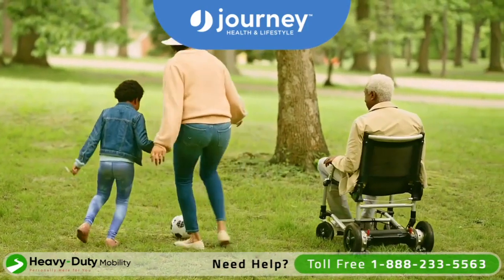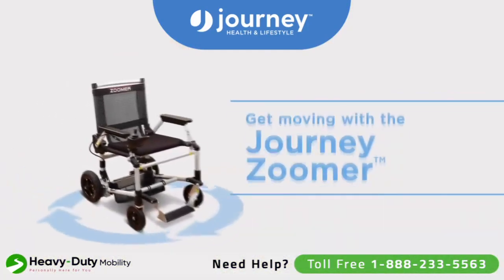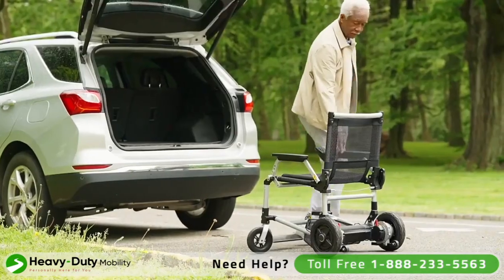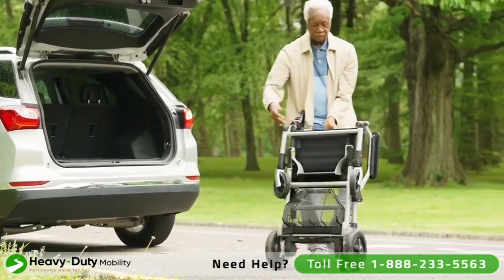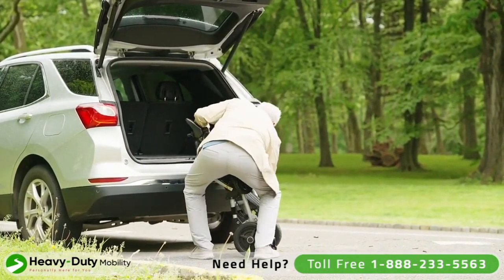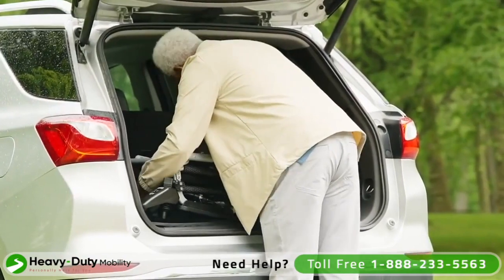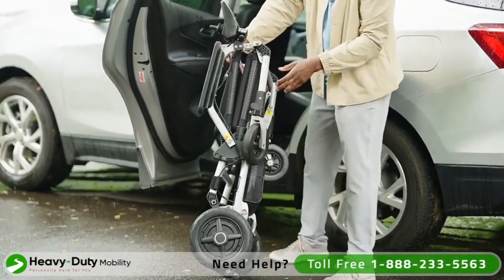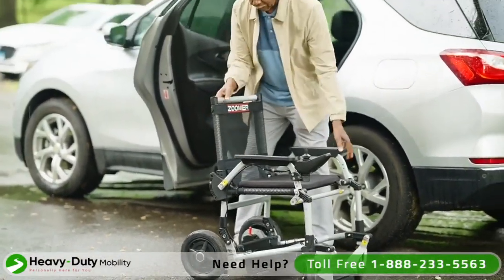Journey Health Zoomer Lightweight Folding Power Chair One-Handed Control is Easy to Transport